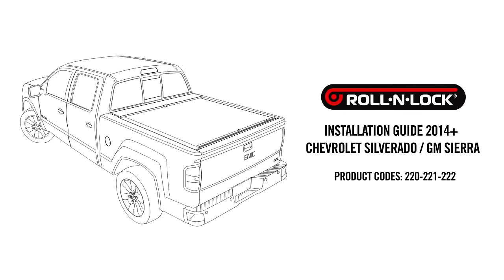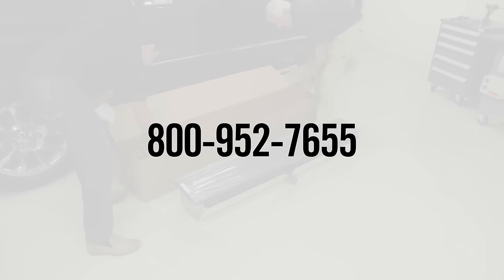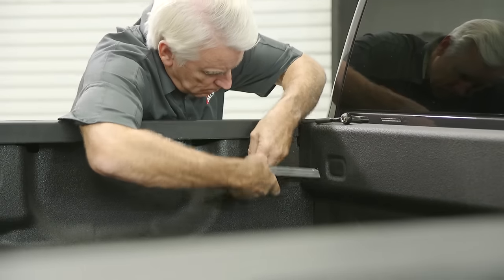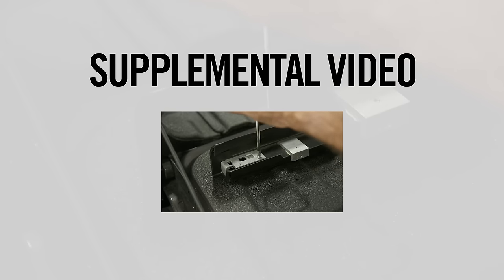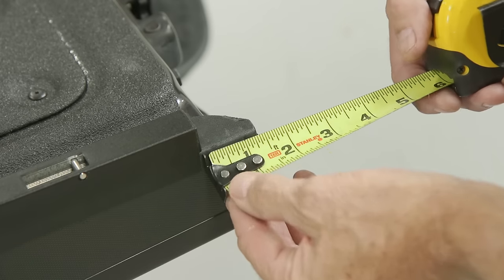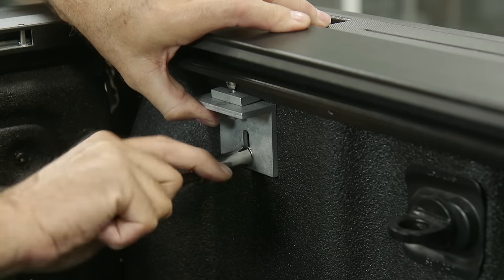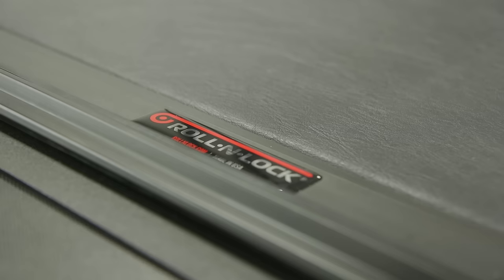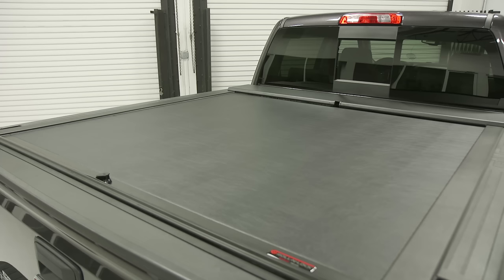Step-by-Step Installation Guide - Roll N Lock Truck Bed Covers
A step-by-step guide on how to install a Roll N Lock M-Series or A-Series retractable truck bed cover on the 2014+ Chevy Silverado and GMC Sierra. to find printer friendly installation guides, installation tips, and more information on our collection of truck bed covers and cargo management devices.